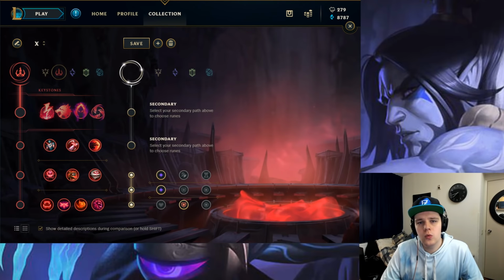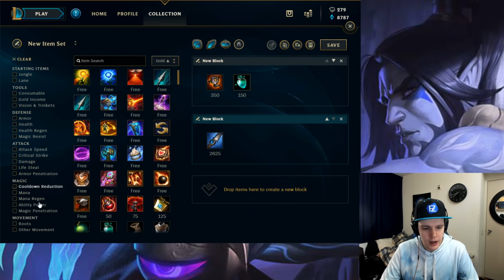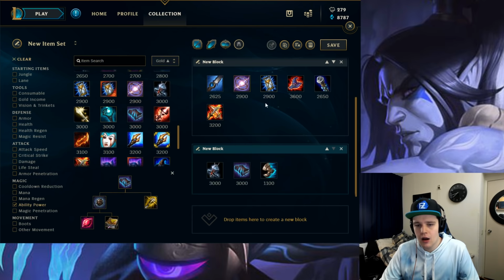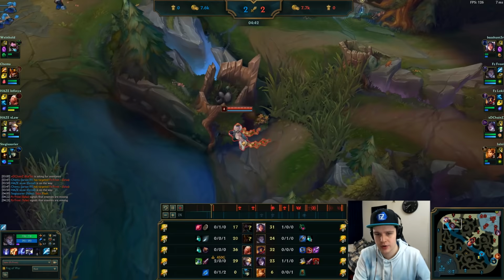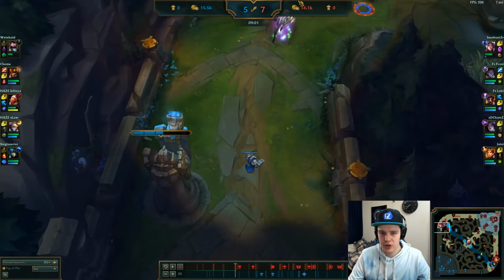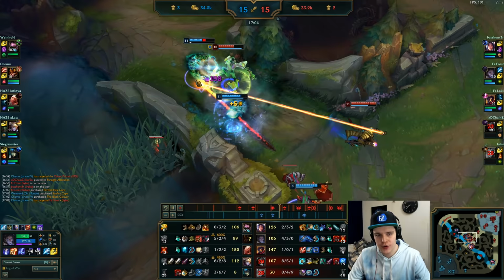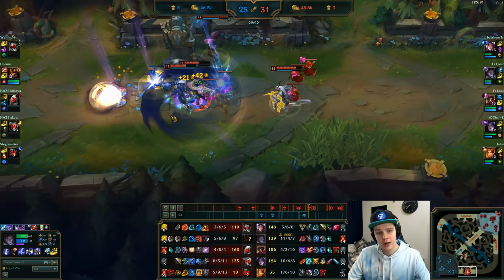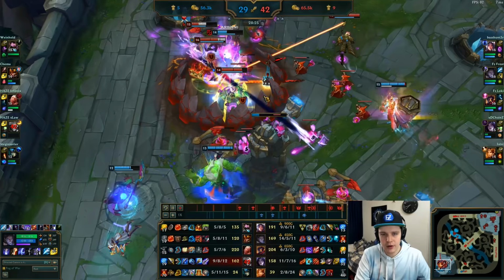GUIDE ON HOW TO PLAY SYLAS JUNGLE IN SEASON 9! TEAM FIGHT MONSTER - League of Legends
Computer Specs:
Processor: Intel Core I7-8700k
Motherboard: Asus ROG Strix Z370-H
Video Card: MSI GeForce RTX 2080ti Gaming X Trio
Case: Fractal Design Define R6
Cooling: Corsair Hydro H115i PRO
RAM: Corsair Vengeance DDR 4 3200Mhz 16GB x4
M.2 Memory: Samsung 970 Evo 1TB
Power Supply: Corsair HX850i

Keyboard: Corsair MK.2
Mouse: Logitech G502
Webcam: Logitech BRIO